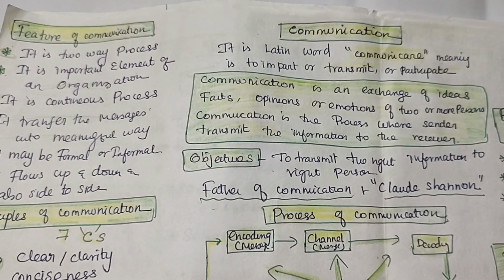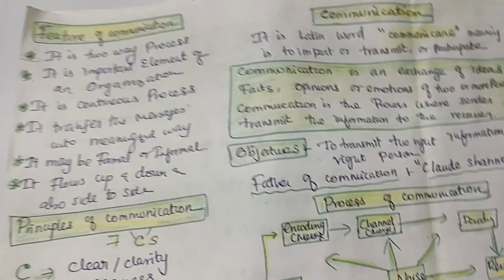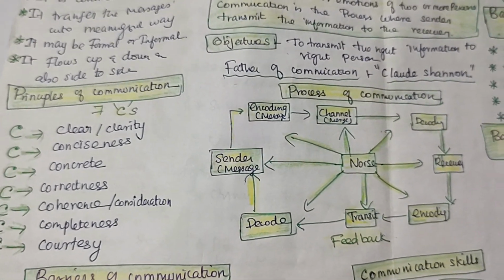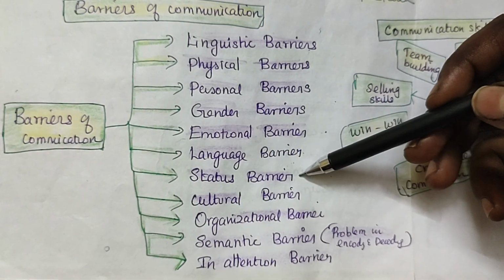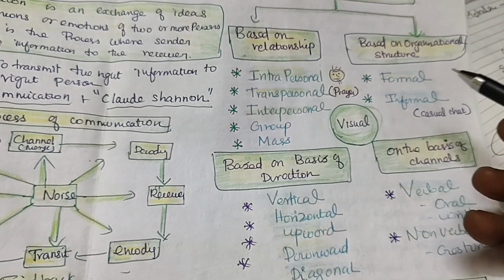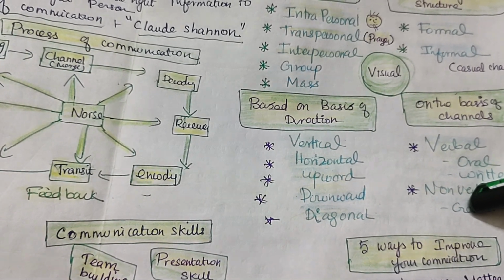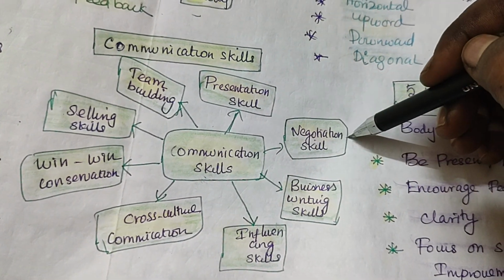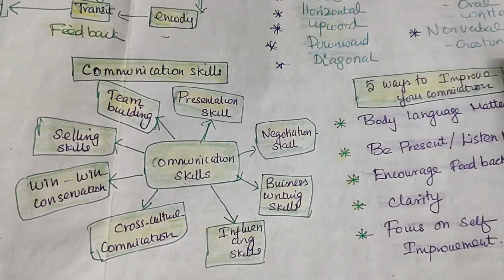Communication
This video explains clearly about communication.